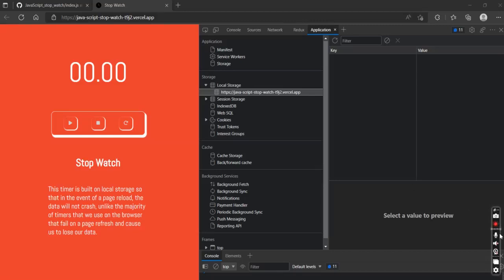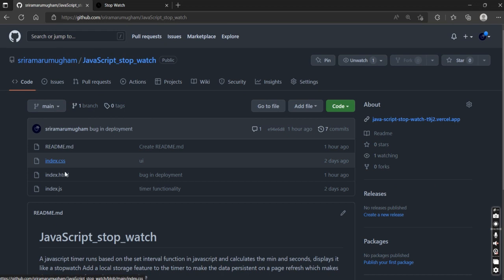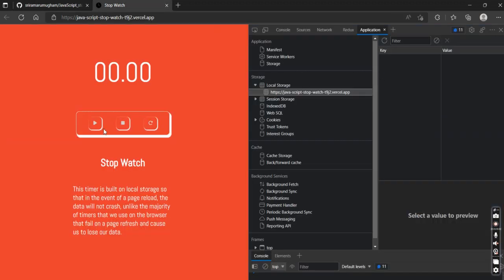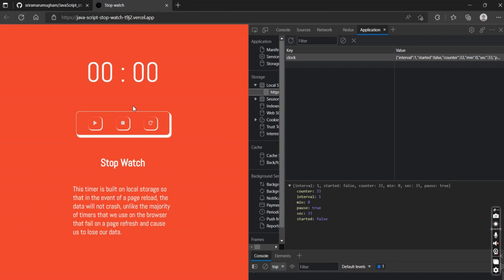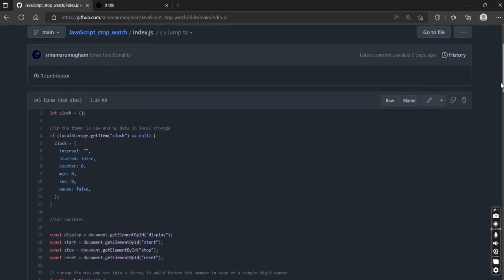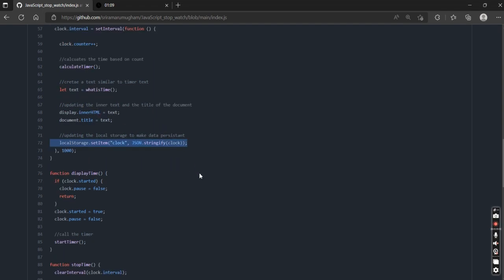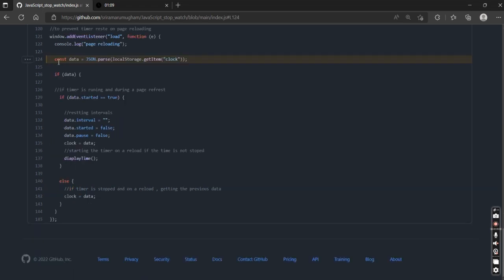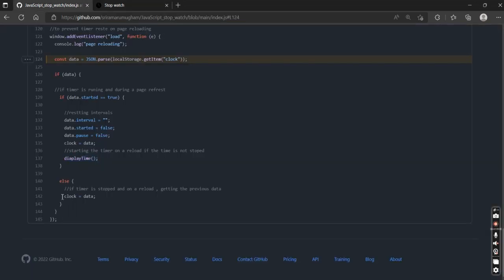Java Script Stop Watch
A javascript timer runs based on the set interval function in javascript and calculates the min and seconds, displays it like a stopwatch Add a local storage feature to the timer to make the data persistent on a page refresh which makes the timer unique from what we use online